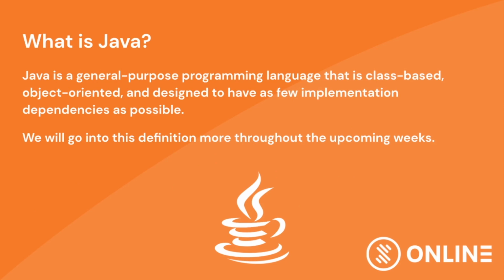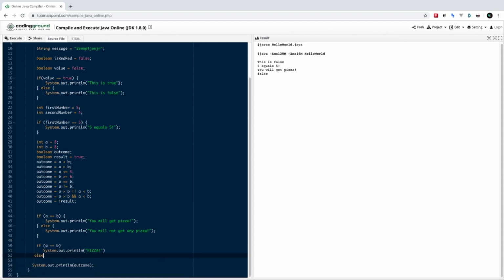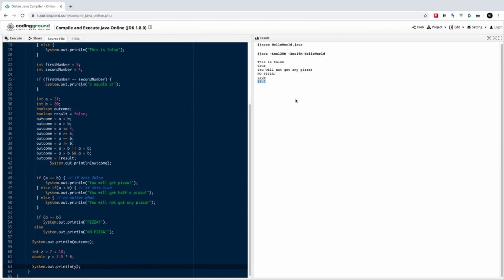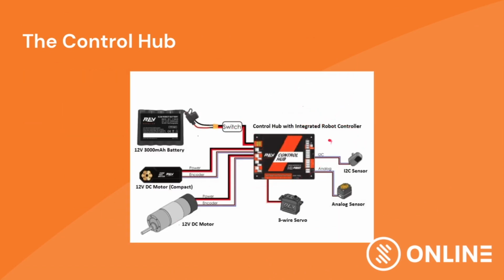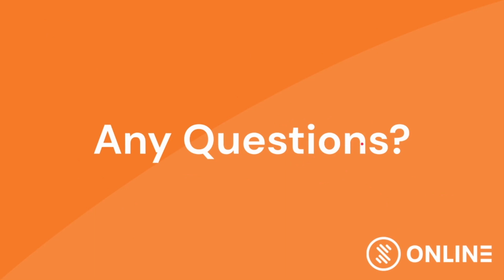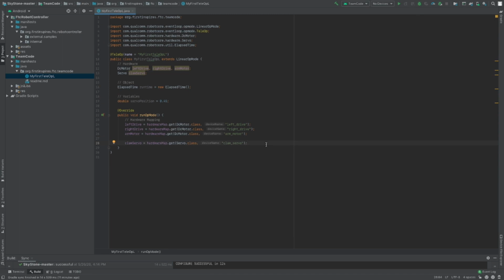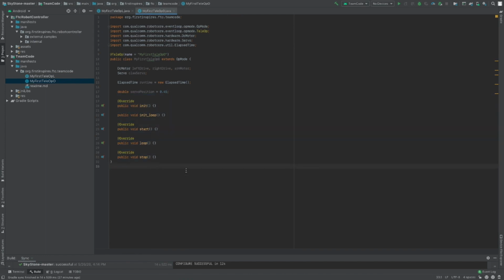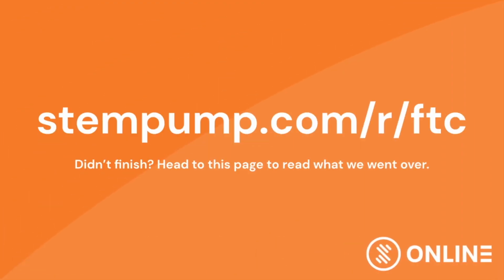STEMpump Online: FTC Programming - Part One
Learn the basics of Java, TeleOp Programs, and Autonomous programs in FTC(FIRST Tech Challenge).

In this stream, we went over the following topics:
- OpModes
- TeleOp

STEMpump is a student-led initiative that teaches students the best of STEM technologies. We cover everything, from programming, robotics, even game design. We teach free STEM camps in our community. However, due to current events, we have had to cancel all our physical events.

Introducing STEMpump Online: All new, every week. Always free. It's our solution to bring the latest in STEM to everyone.